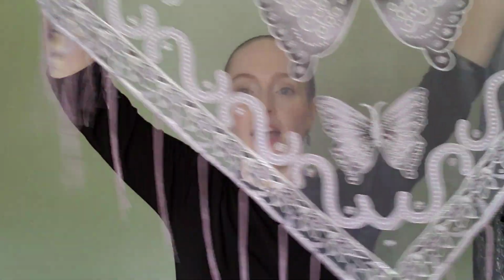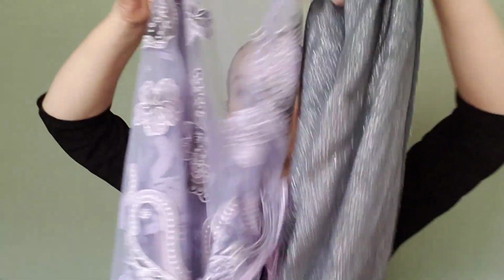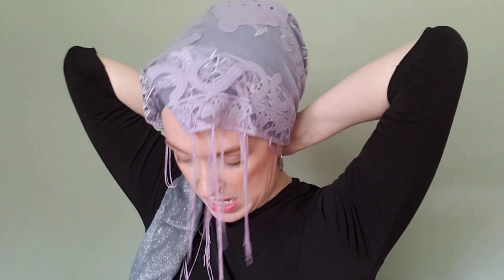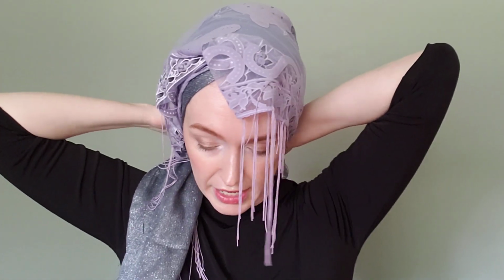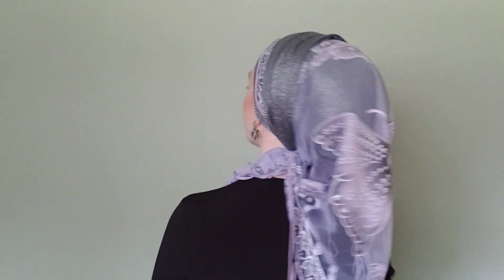Fall haul and Metamorphosis kit tutorial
Please enjoy this haul and tutorial featuring scarves from Wrapunzel's Fall 2023 line!

*Products provided in exchange for modeling services